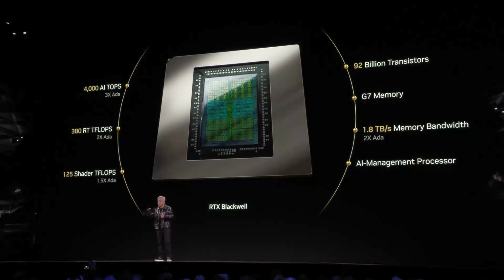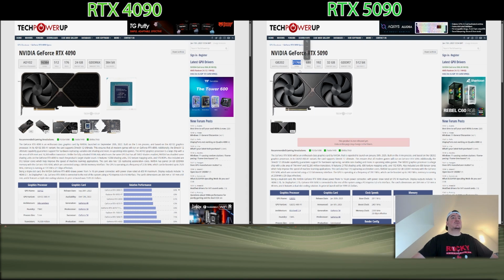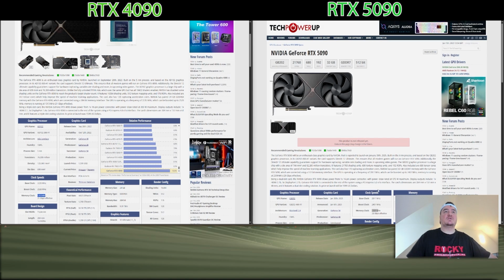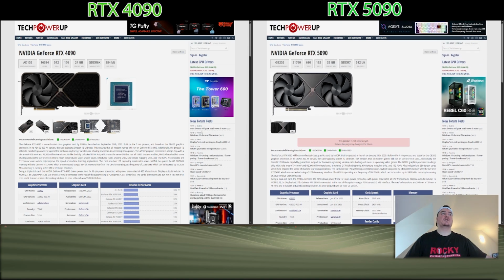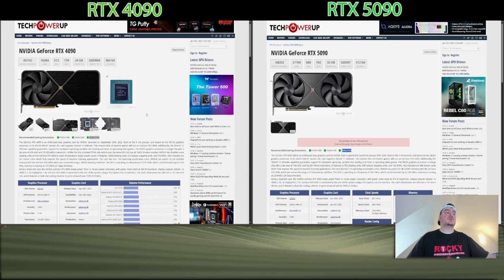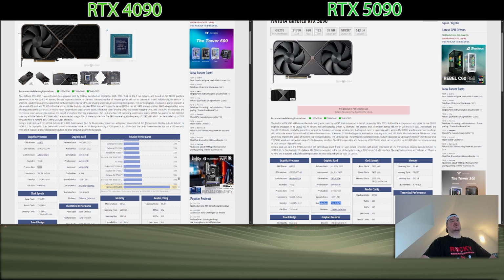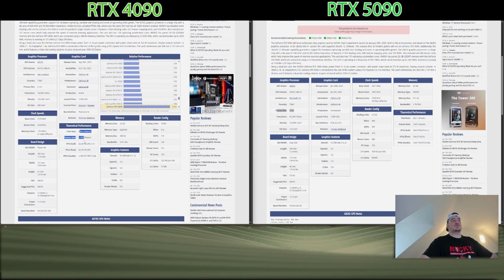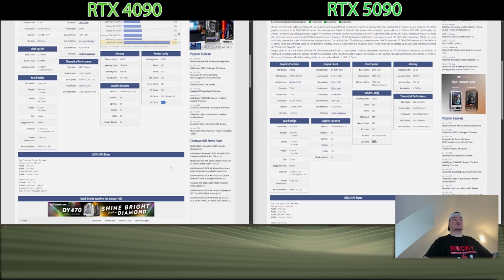GeForce RTX 5090 hardware compared to GeForce RTX 4090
How to compare next gen RTX 5090 with current gen RTX 4090 based on hardware specs ...